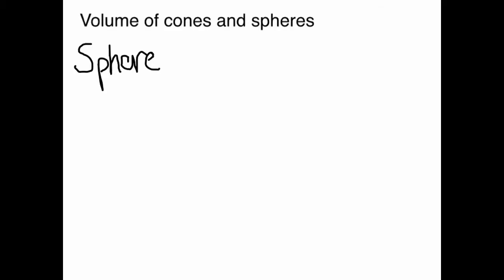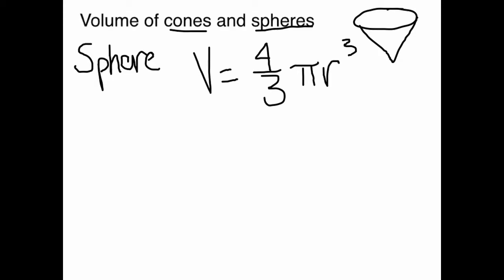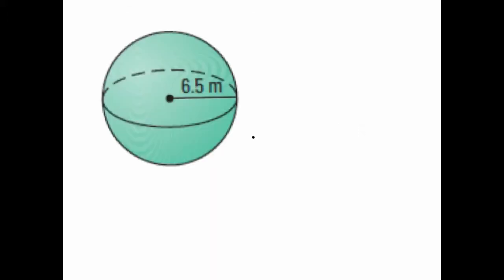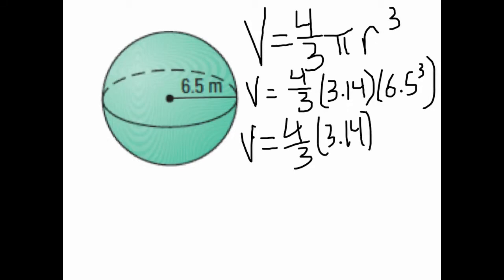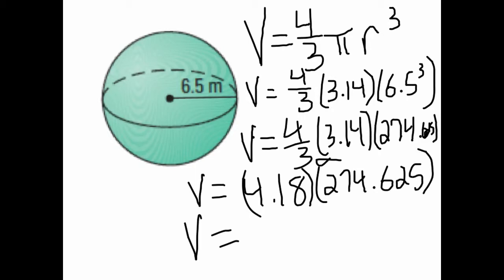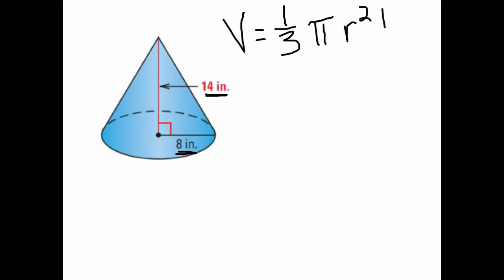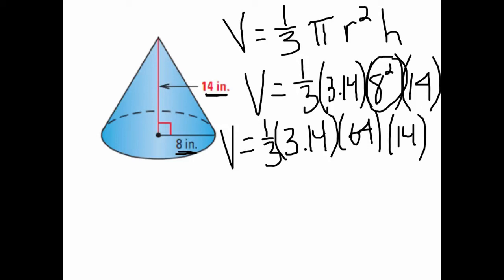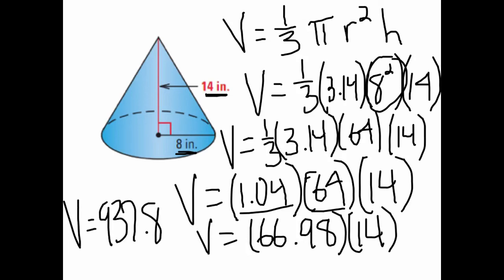Volume of spheres